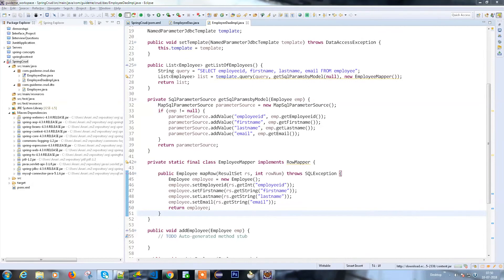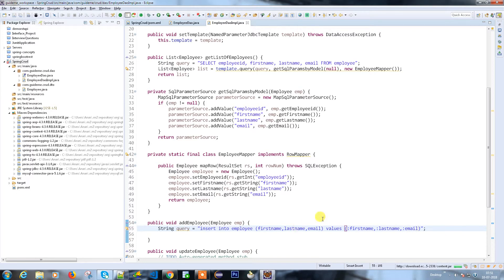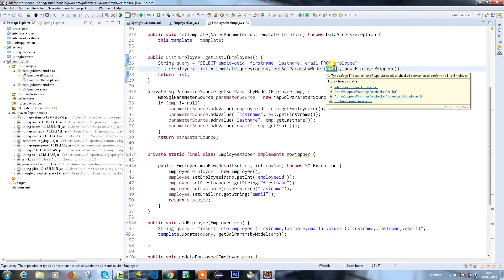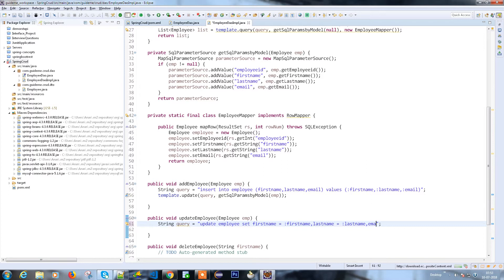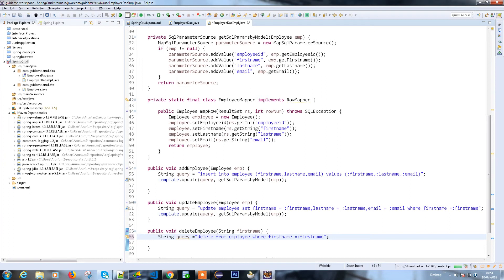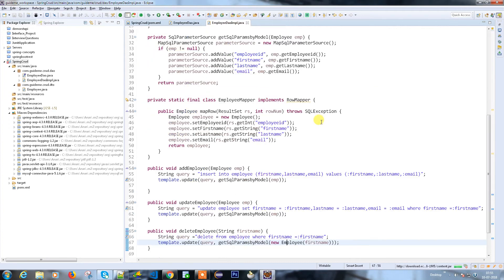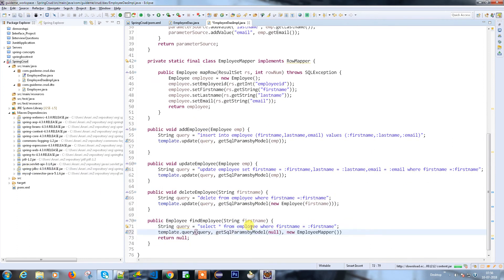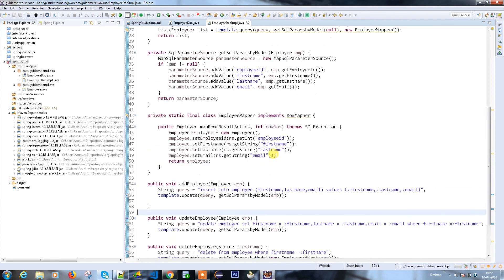#3 Spring with Jdbc Template Dao Implementation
1. Writing implementation [Database Operations]